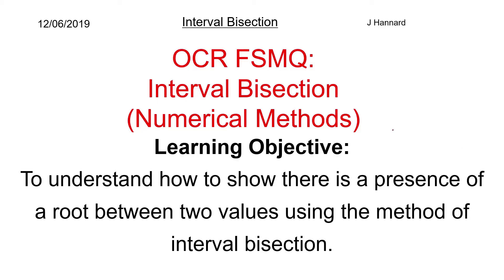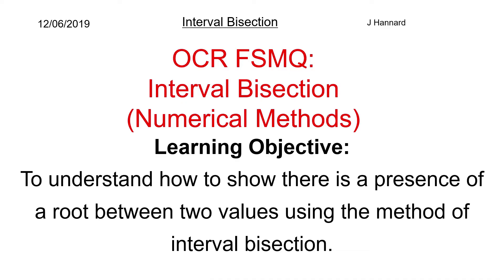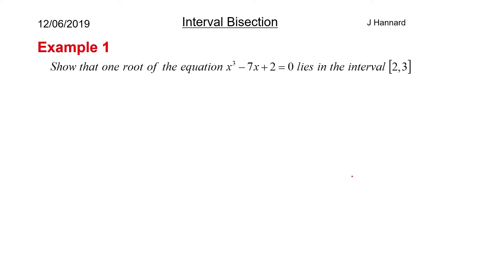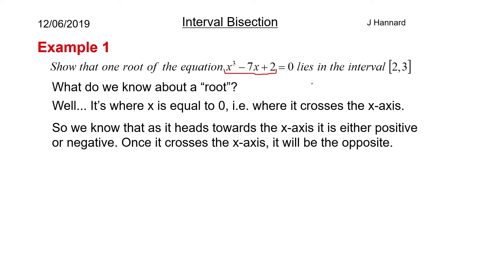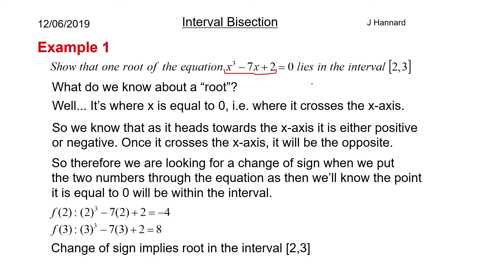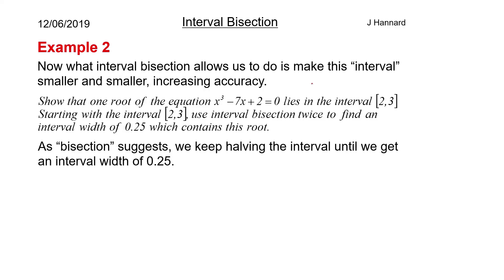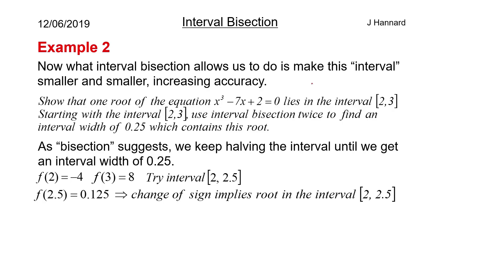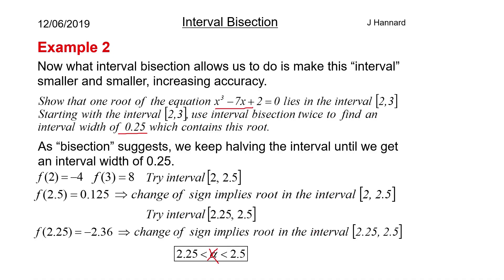OCR FSMQ Additional Mathematics (New Spec) | Lesson 24: Interval Bisection (Numerical Methods)